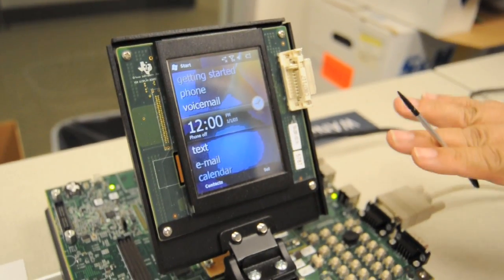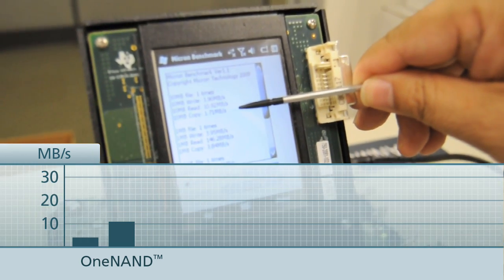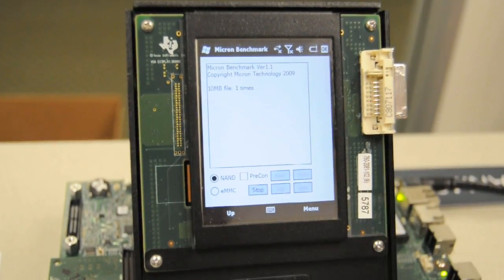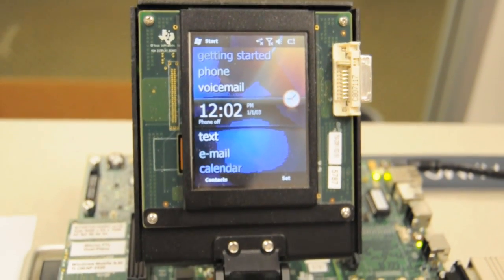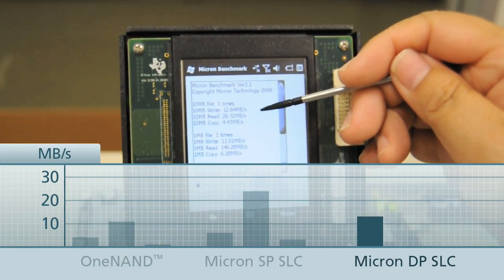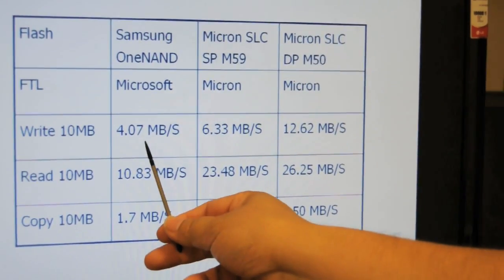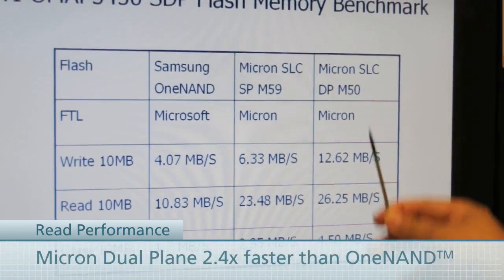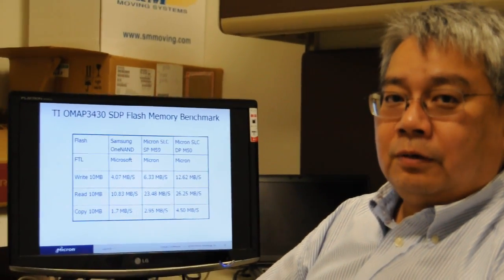Tripling NAND Performance in Mobile Systems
The test pits our single- and dual-plane SLC devices and NANDCode™ FTL  software against Samsungs OneNAND™ running on Microsofts FTL. The test system is a TI OMAP™ 3430 development platform running Windows Mobile® 6.5 OS. We change out the onboard NAND with a simple PISMO card swap and then run a 10MB system performance test.